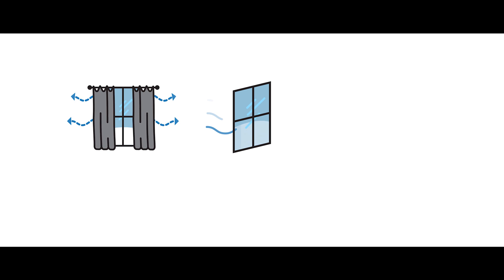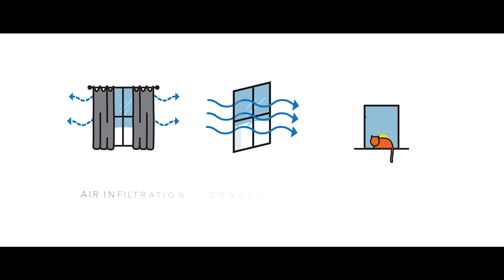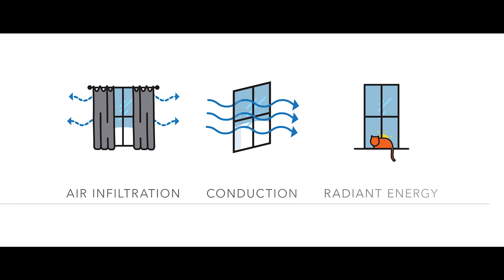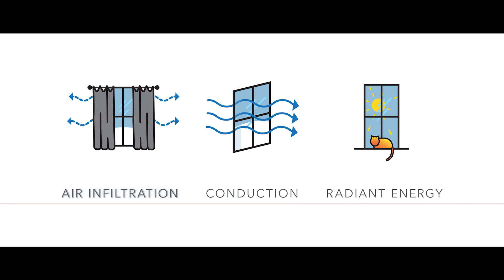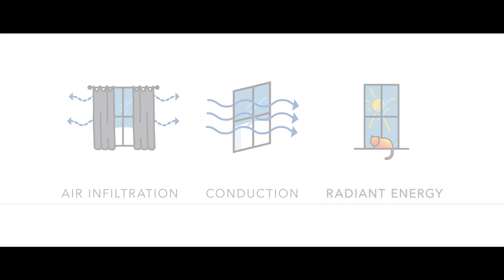What is Radiant Energy?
Radiant energy is the energy that we get from the sun —including infrared and ultraviolet energy. Learn more about how radiant energy can impact your home and how different glass options can reduce the negative effects.